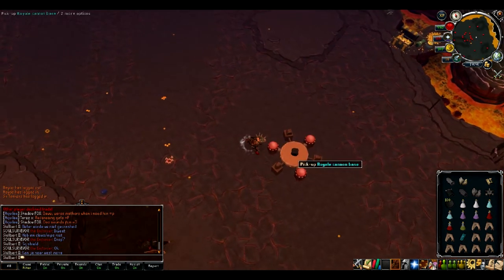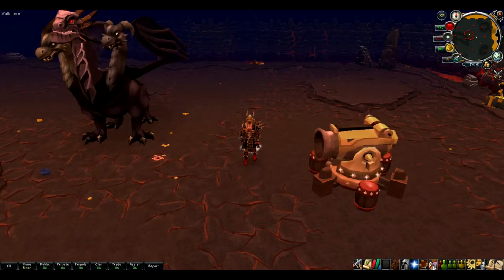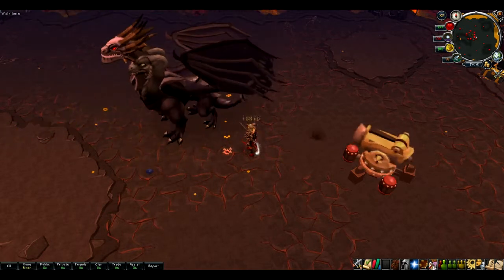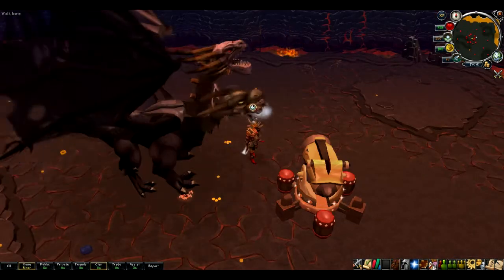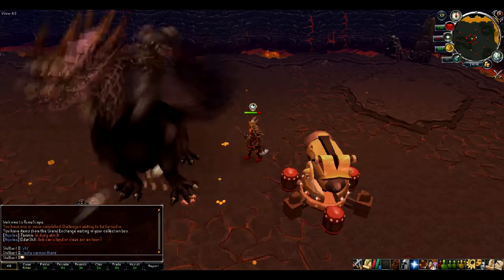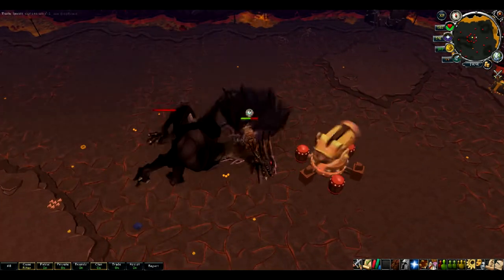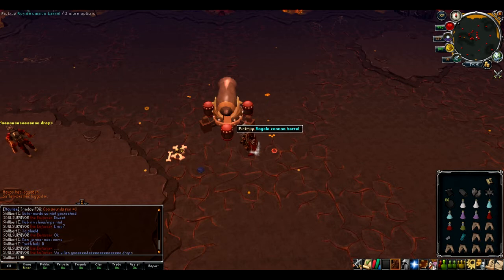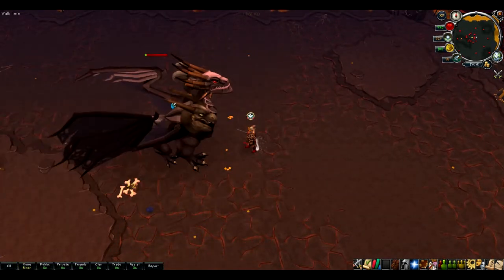KBD vs royal dwarf cannon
The kbd has been reworked for more then a week now and i still havn't seen a single cannon blow up. So, time to change that!